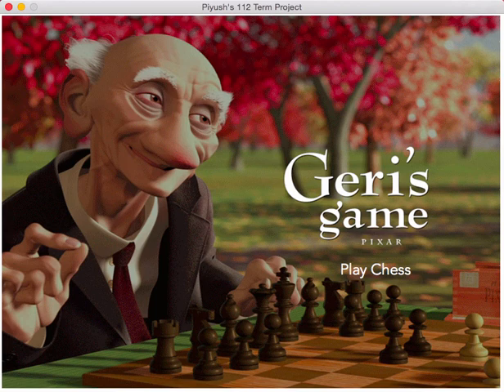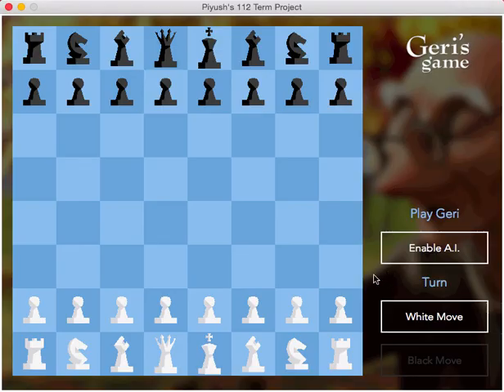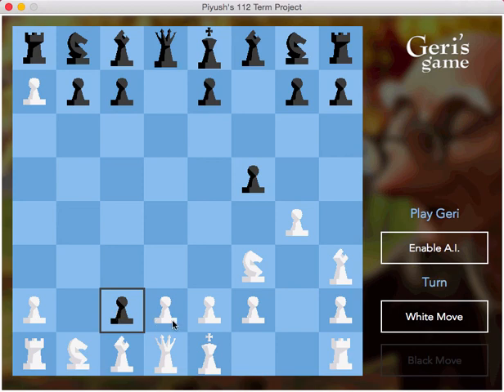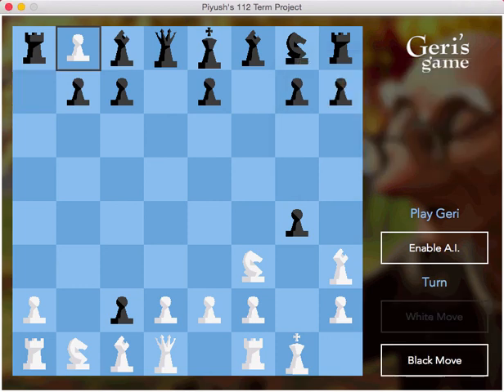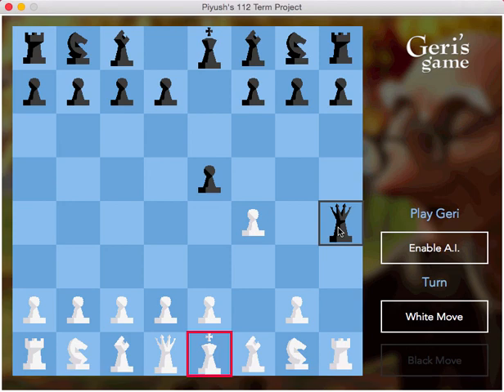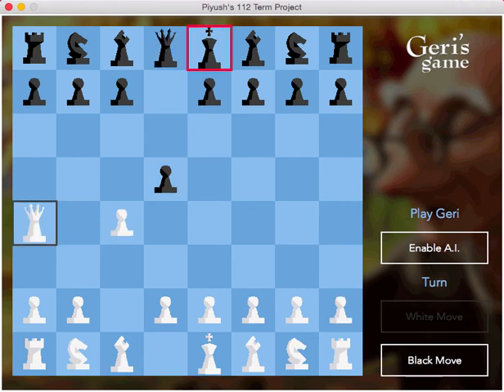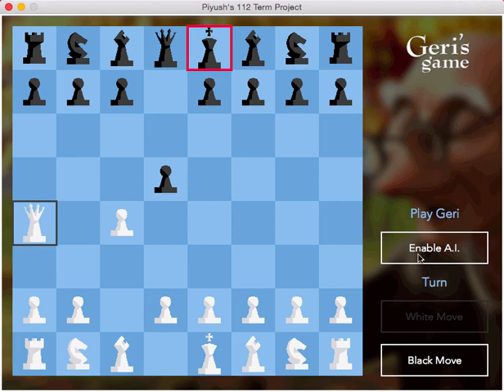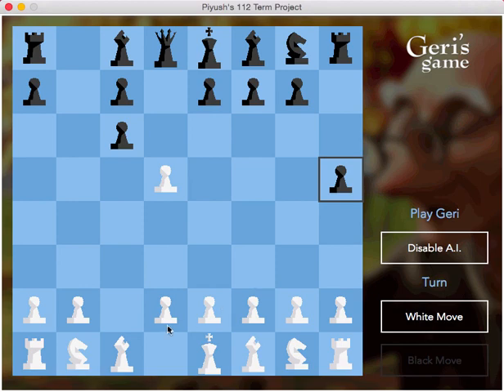Piyush Puri 15-112 TP, Geri's Game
My term project for 15-112 Spring 2015 at Carnegie Mellon University. Inspired by the 1997 Pixar short film Geri's Game. This was a great exercise in object oriented progamming, and is a fully functional two-player chess game with a basic A.I.